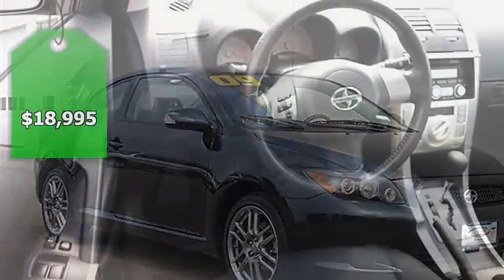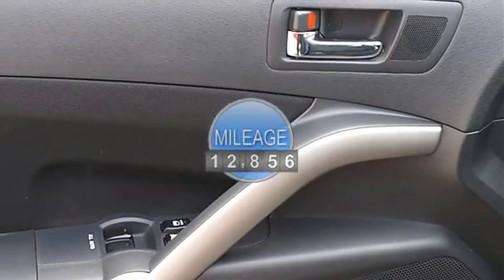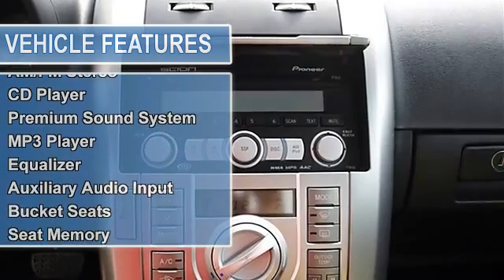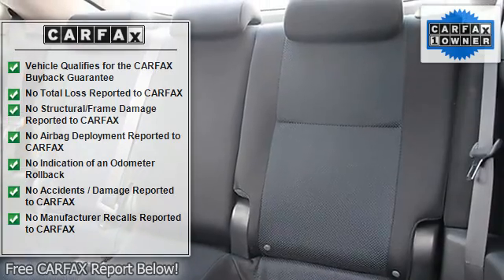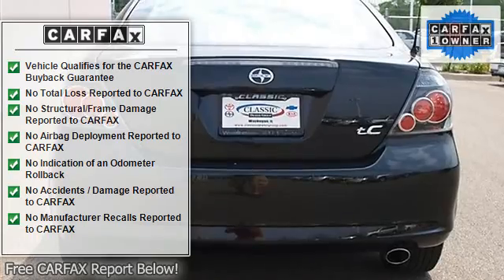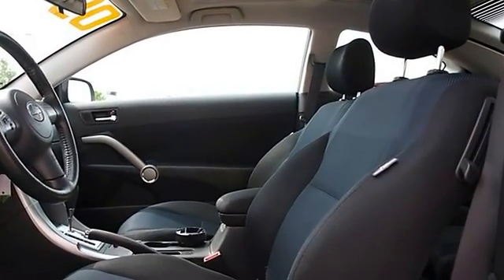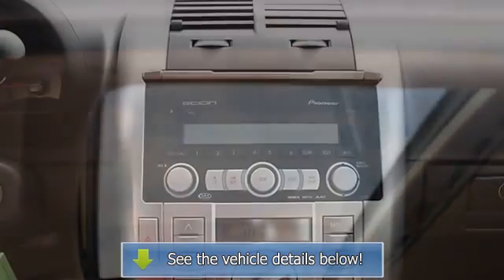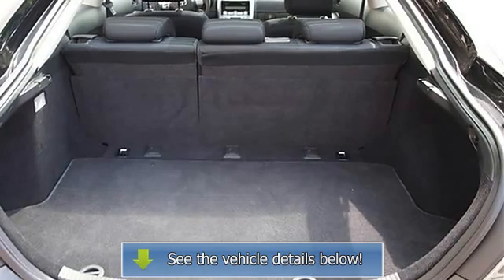2009 Scion tC - Classic Dealer Group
For Sale: 2009 Scion tC
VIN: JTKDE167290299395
Engine: Gas I4 2.4L/144
Drivetrain: FWD
Transmission: Automatic
Mileage: 12,856
Color: Black Sand Pearl (exterior) Black (interior)